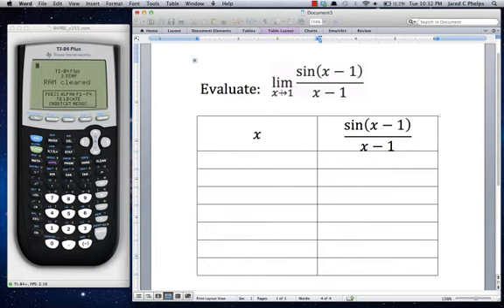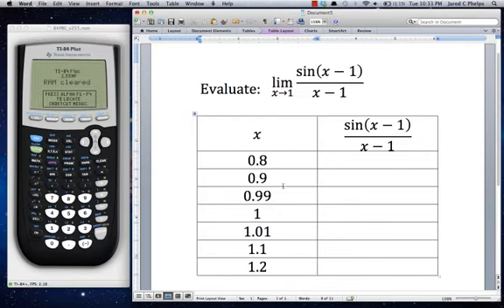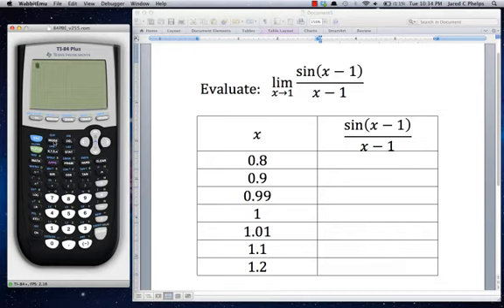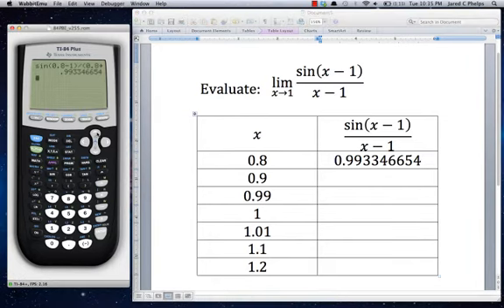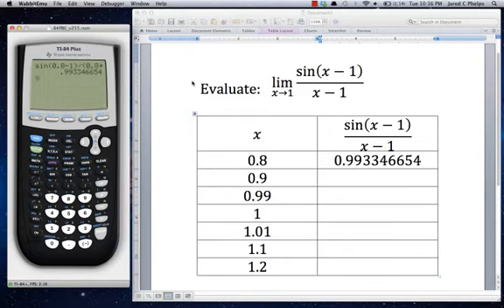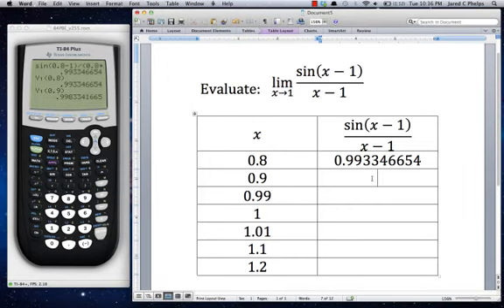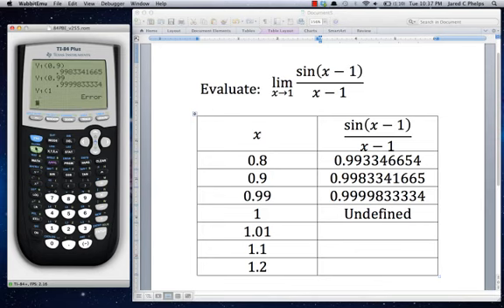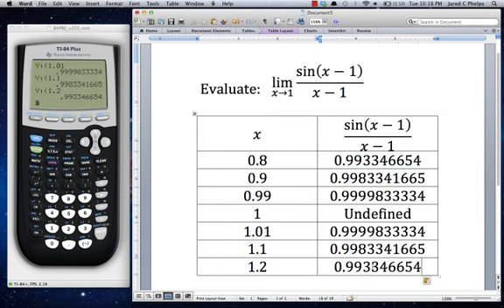Lesson 1 1D Calculator Method for Evaluating a Limit Numerically